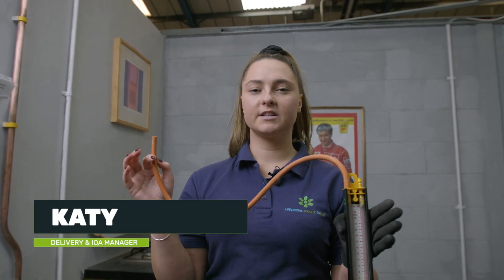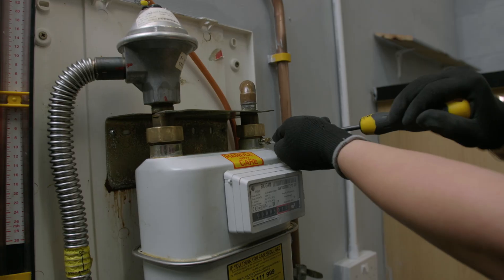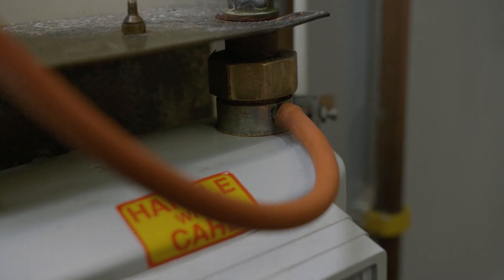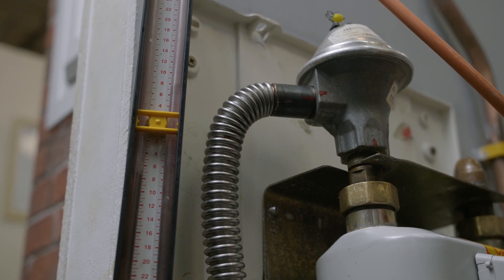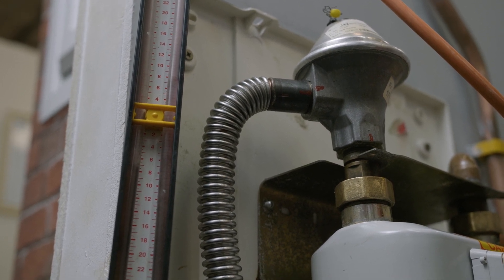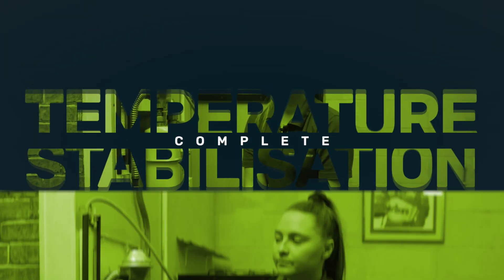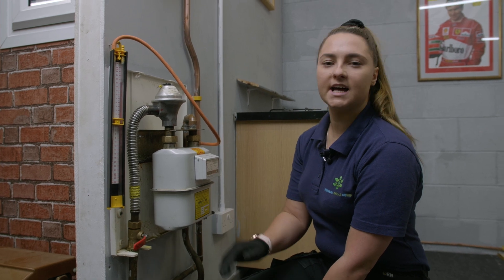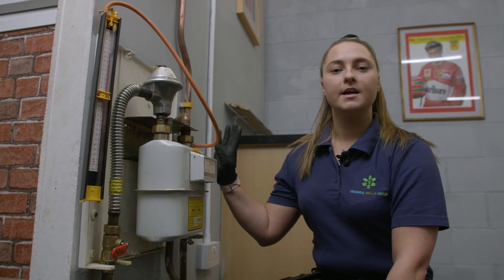Conducting a tightness test on gas pipework up to 28mm on a G4 or E6 meter | Gas tutorial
In this video from Knowledge Hub, gas tutor Katy demonstrates how to safely conduct a tightness test. A tightness test is required whenever any 'work' is being carried out on a gas installation. This is to safeguard life and property by ensuring there is no gas leak or it is within the acceptable tolerances.